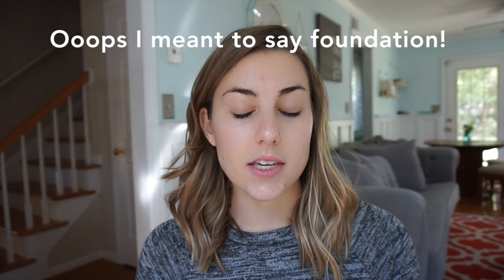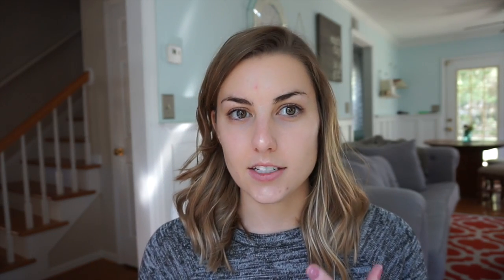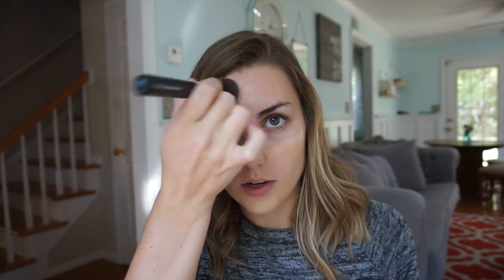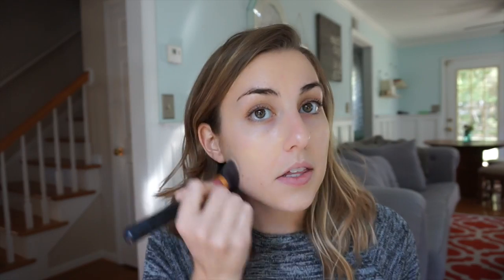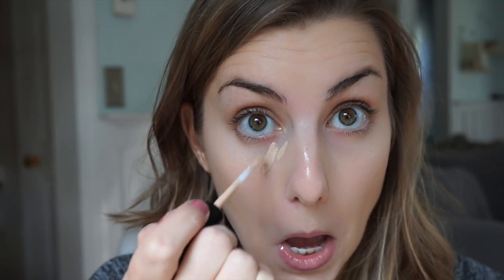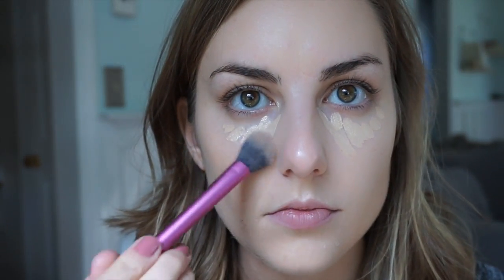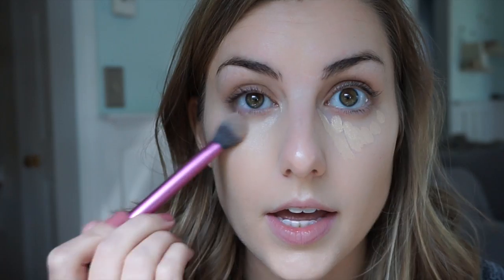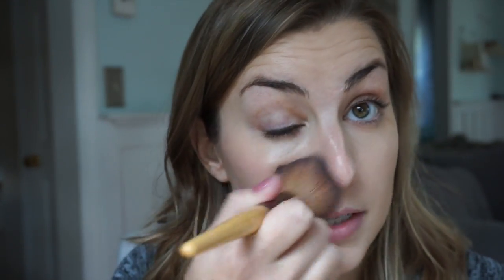Flawless Foundation Routine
Hey Babes!
Here's the line-up:
Maybelline Master Conceal in 20 Light
Bare Minerals Bare Skin Concealer
Hourglass Cosmetics Dim Light Powder
Bare Minerals powder concealers in Summer Bisque and Well Rested
XO!
Follow me on Bloglovin'!

for my skin care routine!